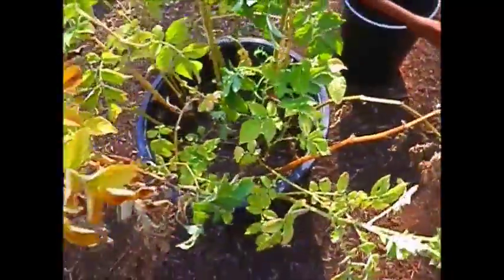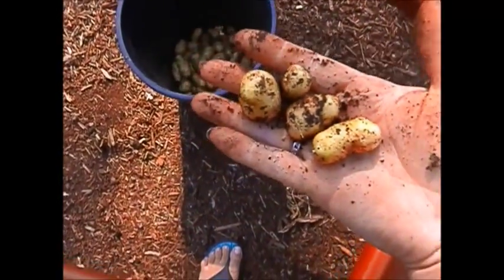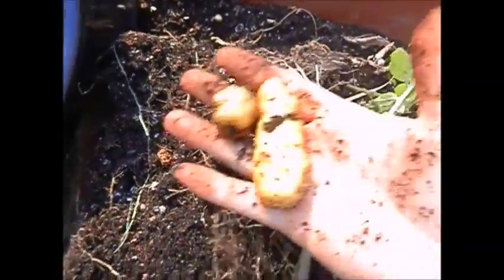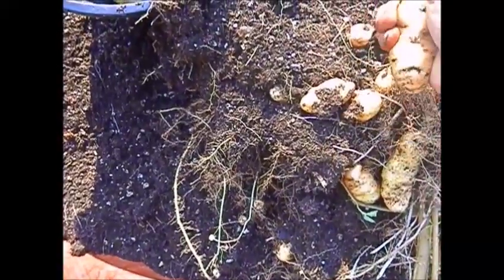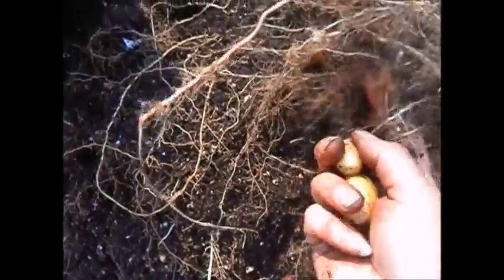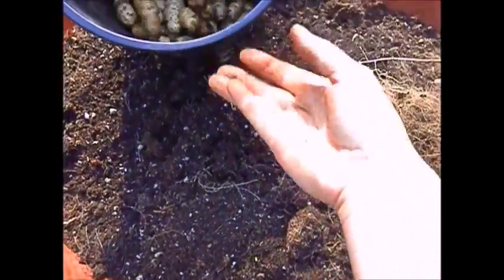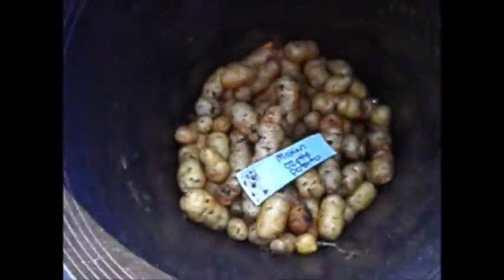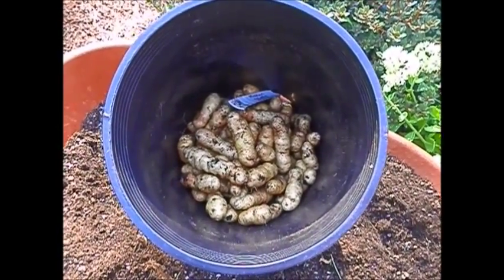Potato harvest part 2.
Watch as I harvest even more potatoes from my organic garden!